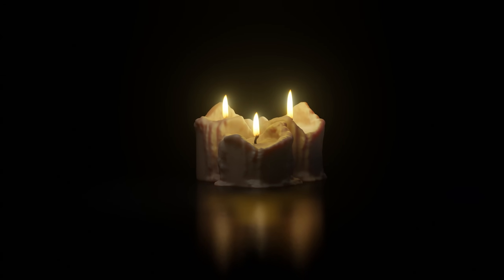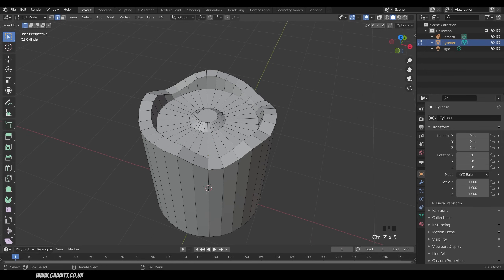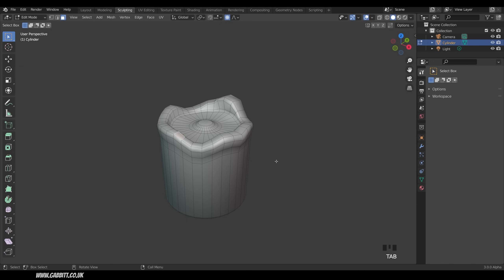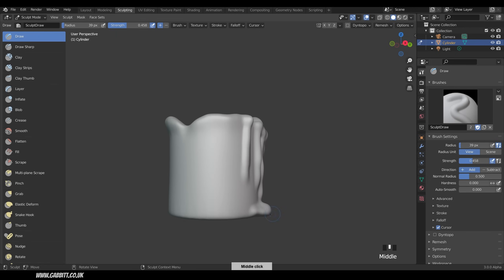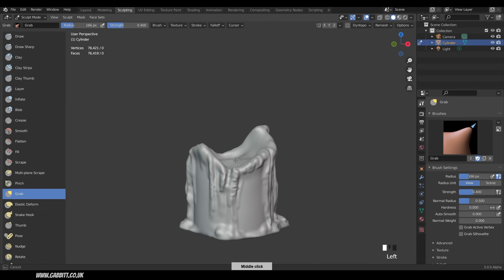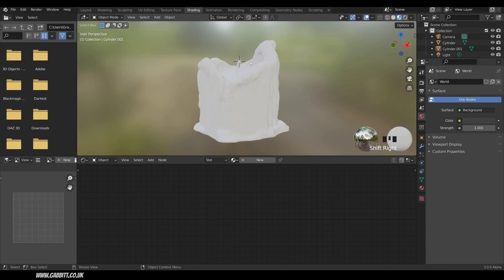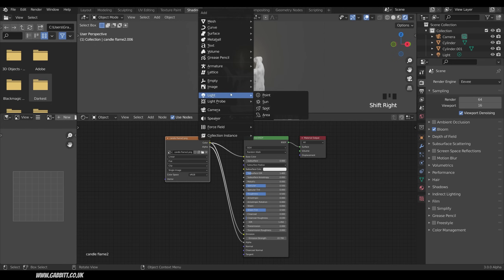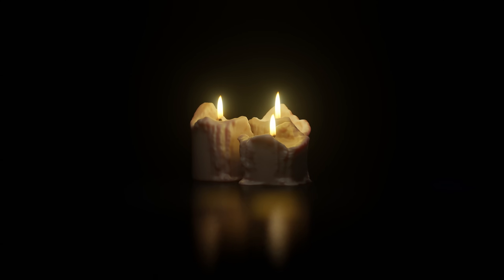Making Candles In Blender 3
recommended graphics tablet:
Display Tablet
my choices:_
Display Tablet
XP Pen pro 16 - 22
Graphics Tablet
Wacom one